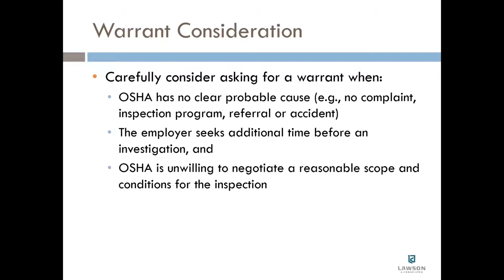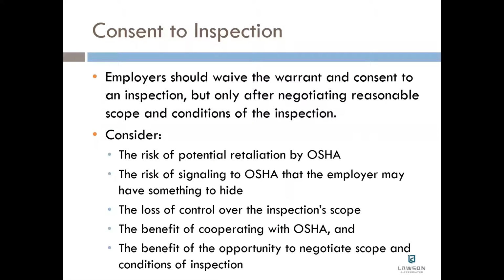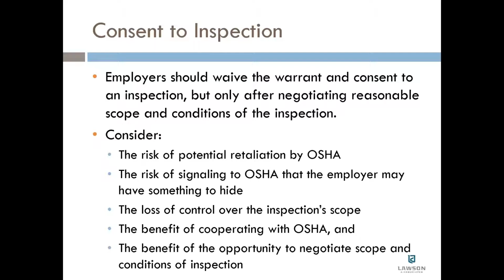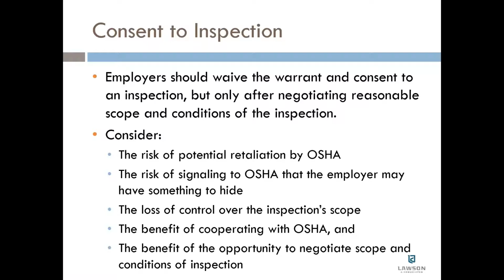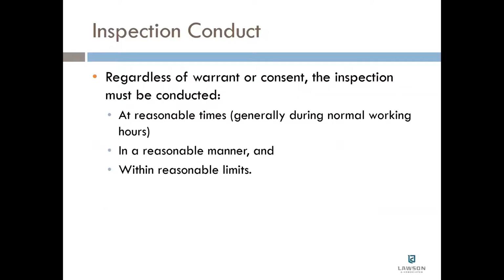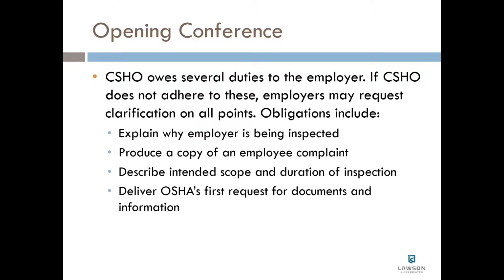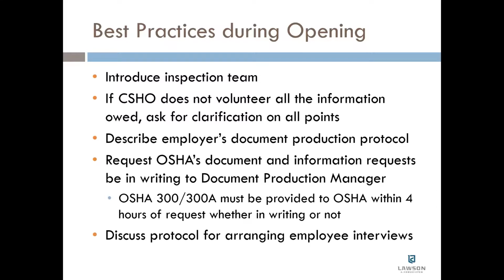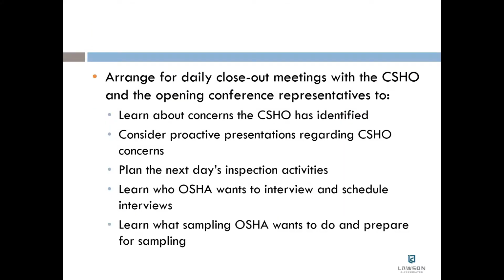How to Handle an OSHA Inspection - Part 6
STAY ENGAGED. BE INFORMED. SHARPEN YOUR VISION FOR 2020.

Tracy Lawson, President of Lawson & Associates, Inc. invites you to join us for the continuation of our free safety leadership series of classes in 2020 now available online via zoom webinars!

Lawson & Associates is the largest safety support services firm in the State of Hawaii, 2019 SBA Small Businessperson of the Year - Honolulu, and 2019 Better Business Bureau Torch Award for Ethics - State of Hawaii Winner (Tier 2 Business). Tracy Lawson is well known and respected in safety as a field experienced, technical level trainer, and has taught for 14 years for the OSHA Training Institute out of the University of California, San Diego (Hawaii extension).

These free 2-hour webinars are for business owners, management and safety professionals to gain valuable insights on why and how to integrate safety intelligence (SQ) into all aspects of their operations as a tool for efficiency and best practices. We have systems and methods that are field-tested and efficient, profitable and smart.